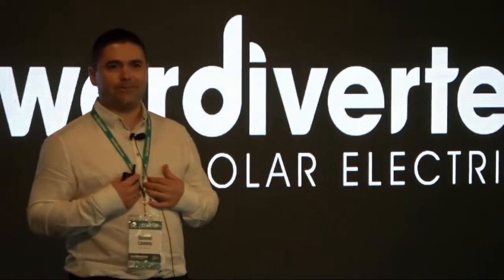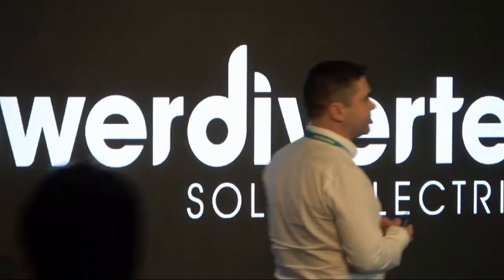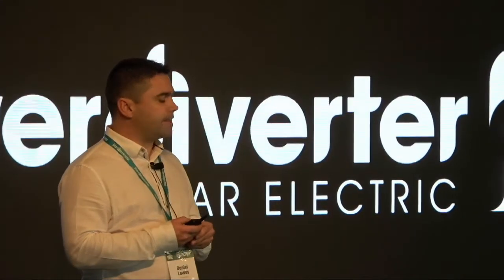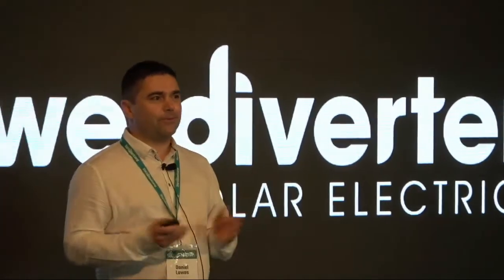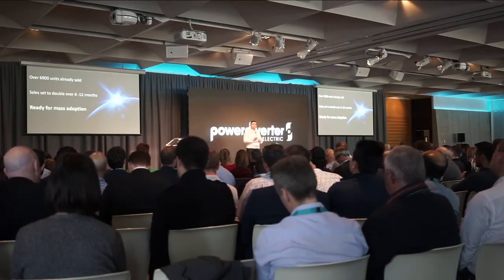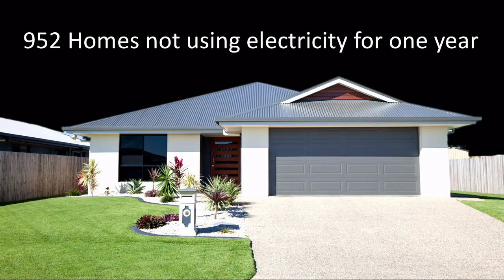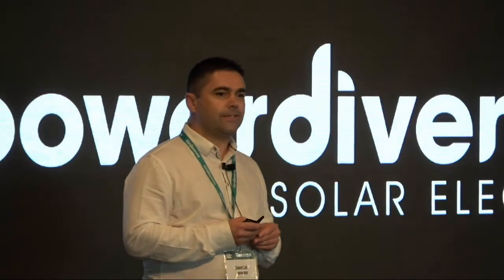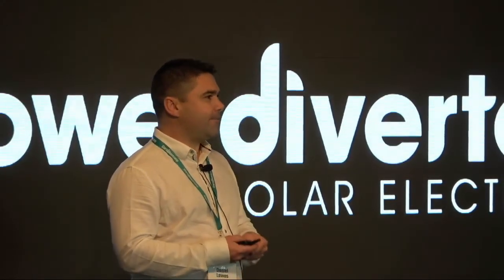Startupbootcamp Energy Australia Demo Day 2019: Powerdiverter Pitch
Daniel Lawes, of Powerdiverter pitches at SBC EA'19's Demo Day